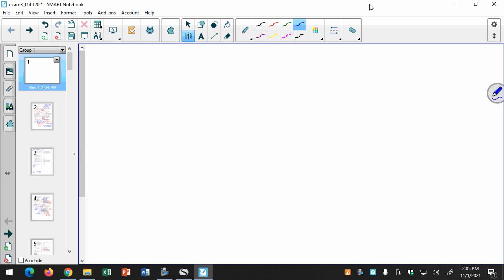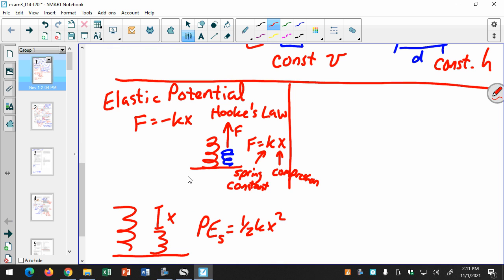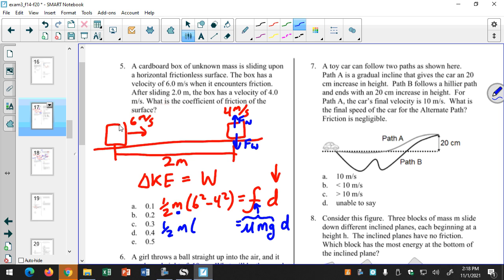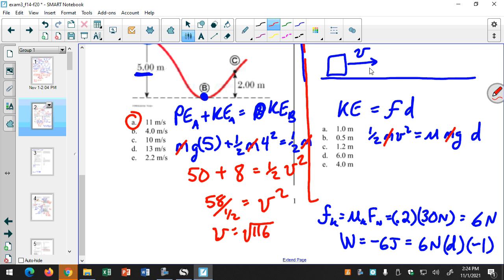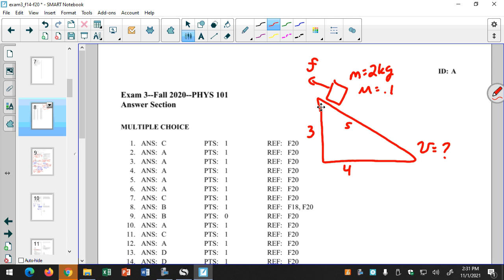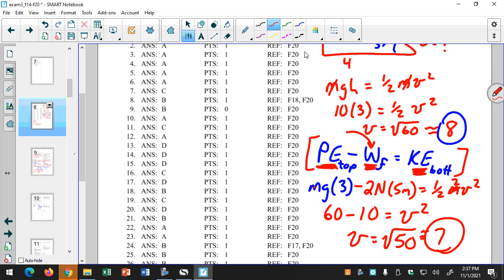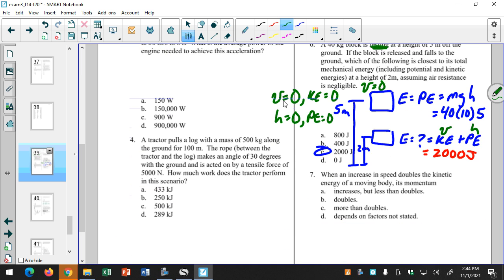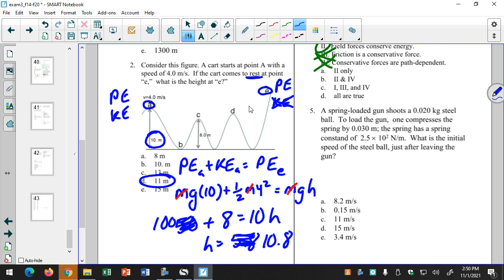helpsession phys101 1nov2021